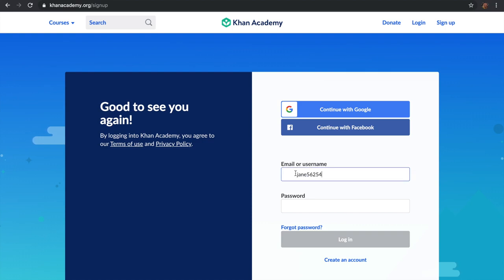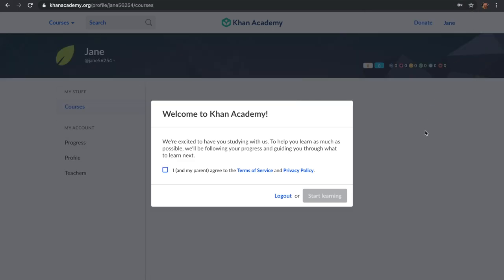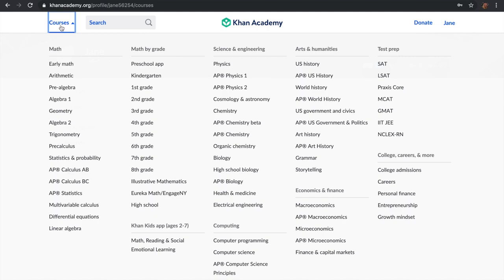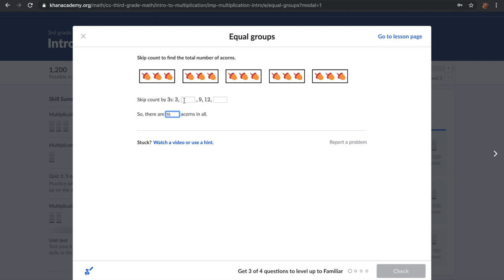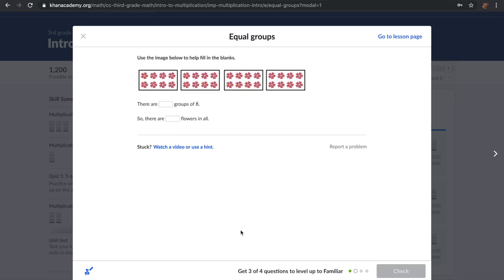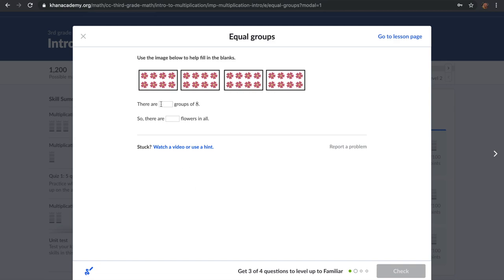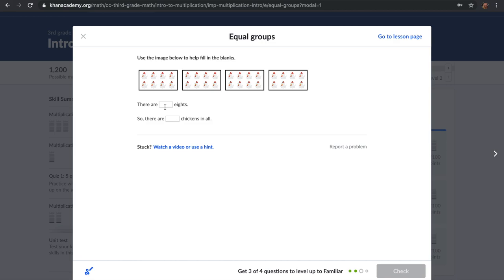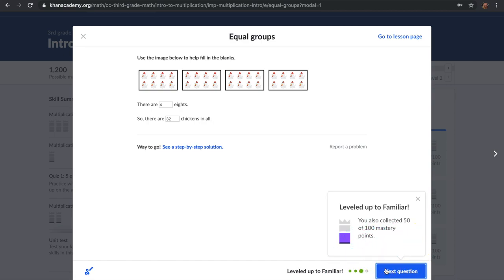Khanacademy: How to use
How to use Khanacademy for Irish Primary pupils